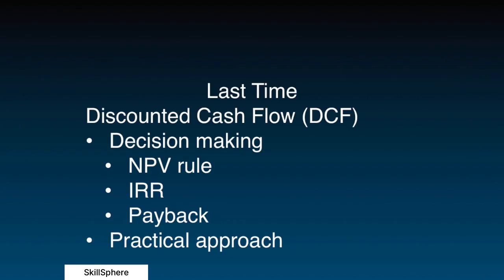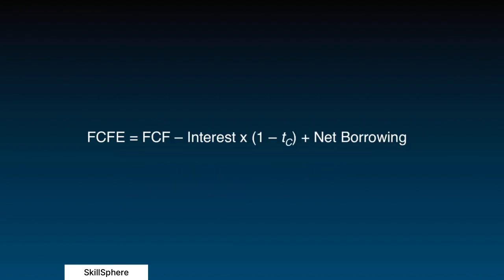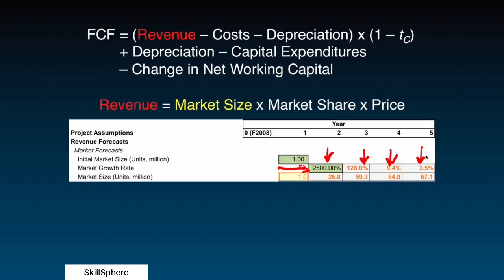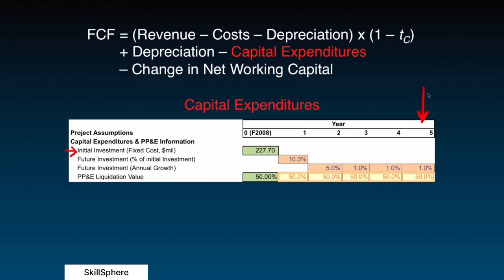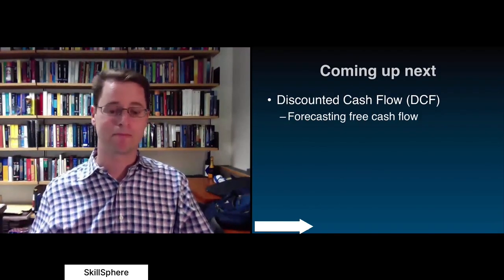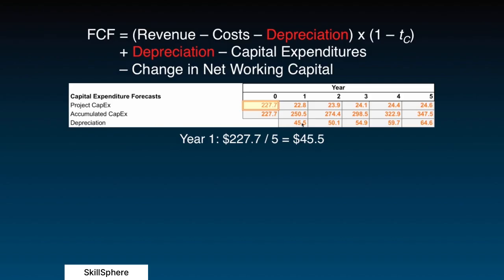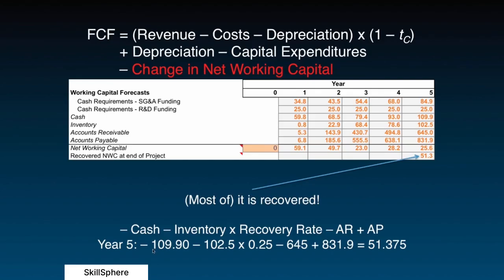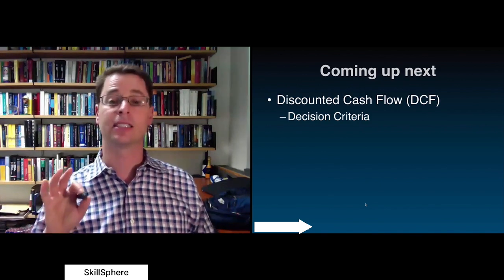Discounted Cashflow Analysis | Introduction to Corporate Finance (Course 3/4)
How do companies actually decide whether to build a new factory or launch a product? They use the process in this video.

Welcome back to Skillsphere! This is Course 3 of 4 in our "Introduction to Corporate Finance" series.

In our last video, we introduced Discounted Cash Flow (DCF) analysis. Now, we put that theory into practice with a detailed Capital Budgeting case. This is how real-world corporations decide whether to invest in major projects.

This entire lecture focuses on the most critical part of any valuation: Forecasting Free Cash Flow (FCF). You will learn what FCF is, how to identify its key forecast drivers, and how to build a complete projection from scratch.

By the end of this module, you'll be able to handle complex financial decisions (like retirement savings, home financing, or auto leases) where cash flows and interest aren't just annual, but monthly, quarterly, or any other timing.

What You'll Master in This Video:
Free Cashflow 0:00 - 13:47
Forecast drivers 13:47 - 29:17
Forecasting Free Cashflow 29:17 - 50:26

💬 Have questions about FCF or capital budgeting? Ask in the comments!